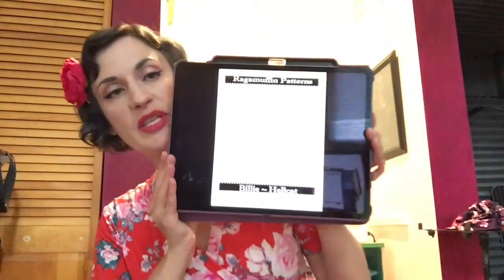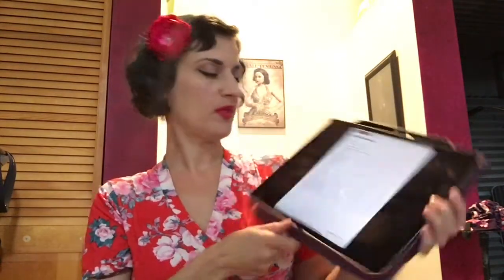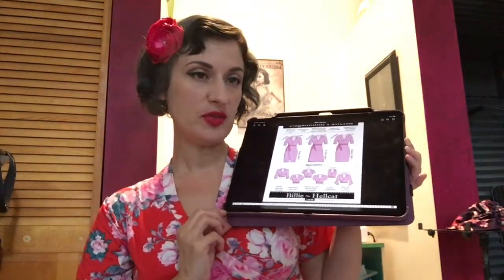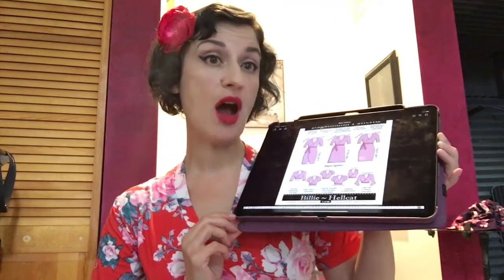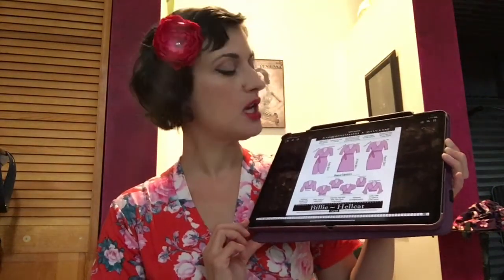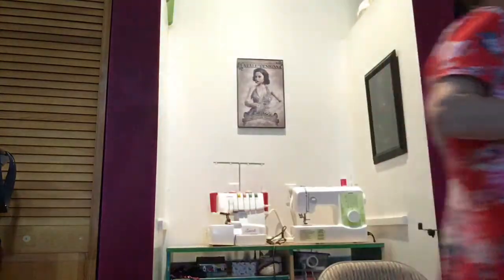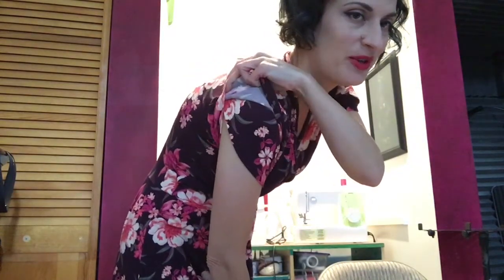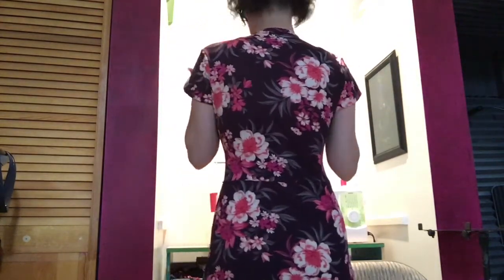Ragamuffin Patterns Billie Wrap Dress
This is one of my fave wrap dress patterns please check it out !